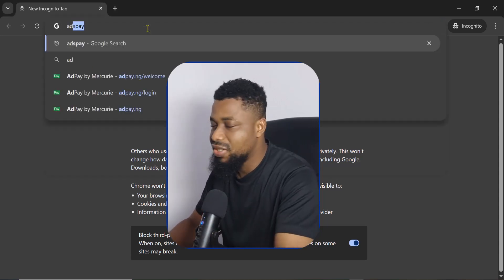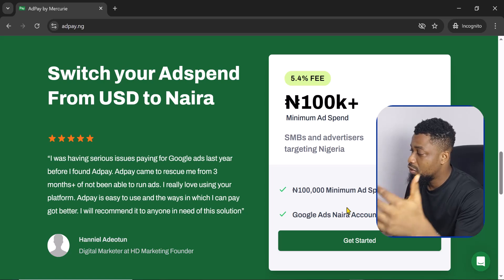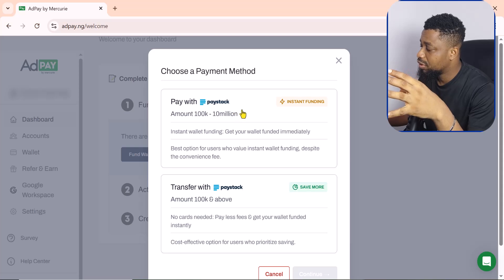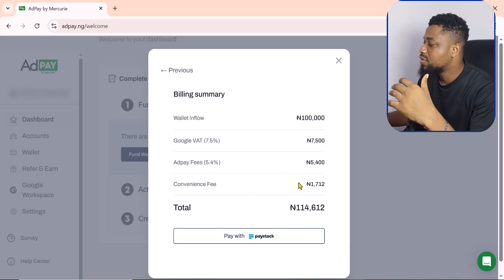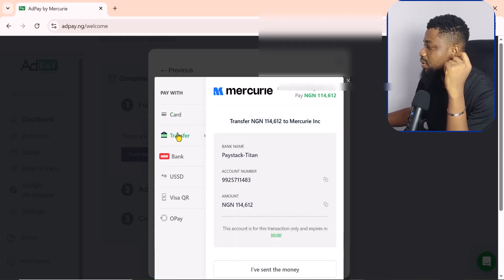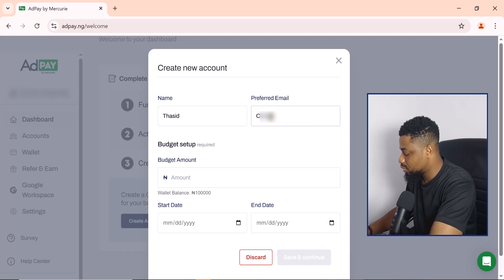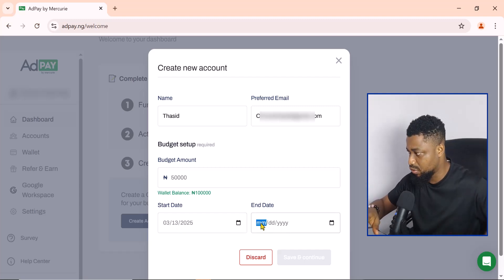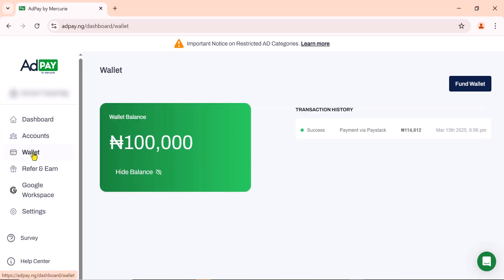Use Naira for Google ADs Payment in Nigeria - Simple and Fast.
I’ll show you how to use Naira for Google Ads payment in Nigeria easily and without stress. If you’ve struggled with funding your Google Ads account in Naira, this simple and fast method will help you start running ads right away. Watch till the end to get all the details and start advertising effortlessly!